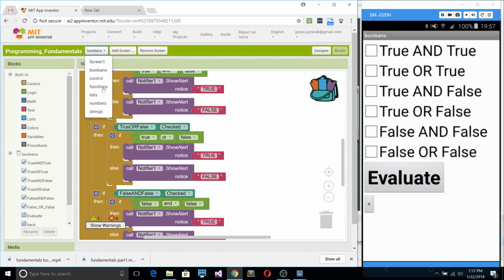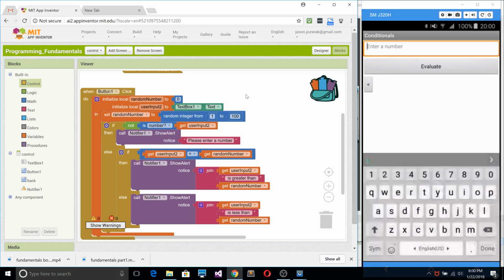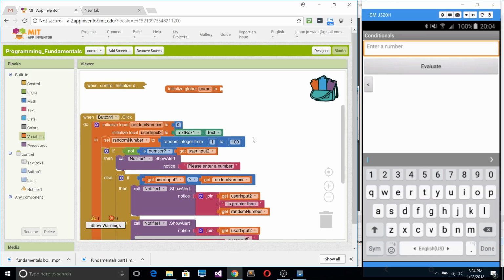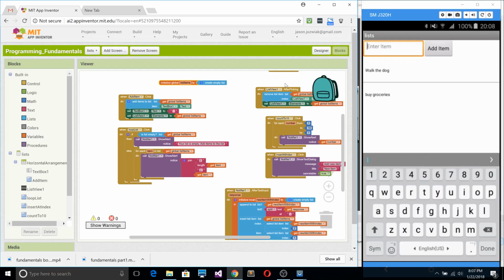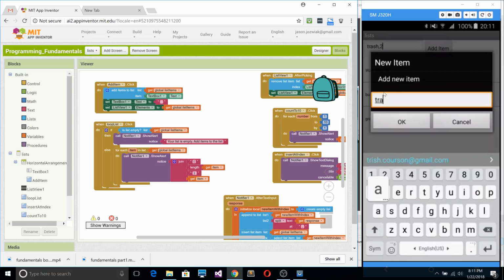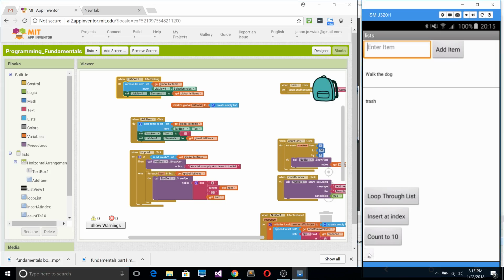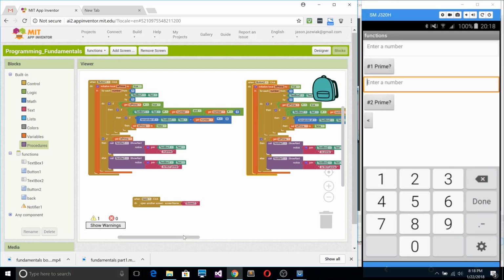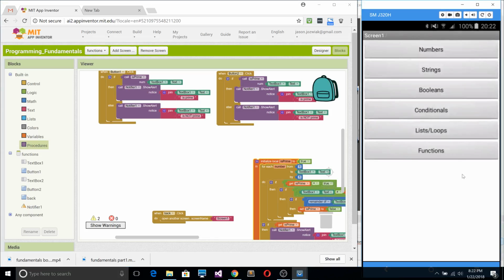fundamentals conditionals lists functions